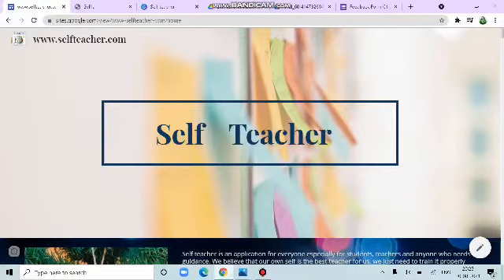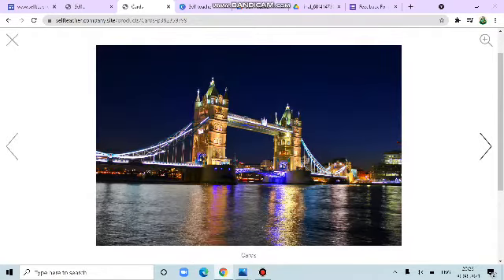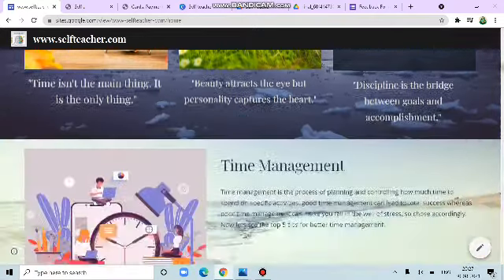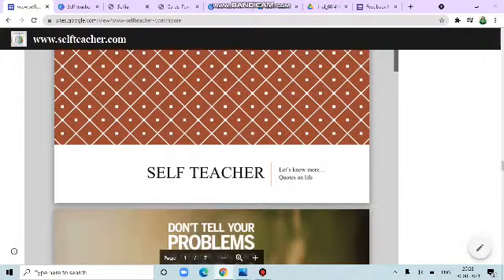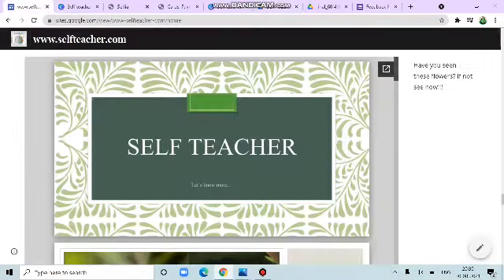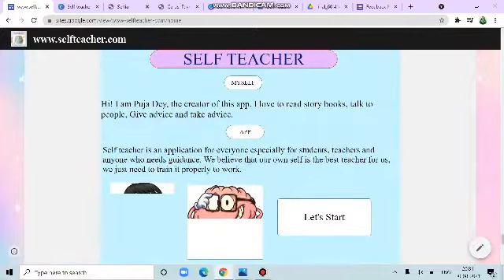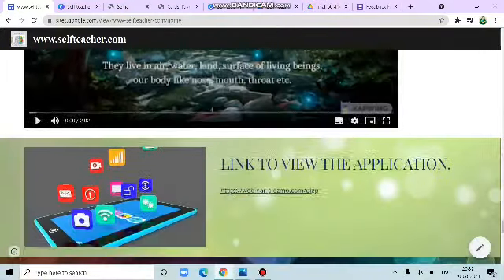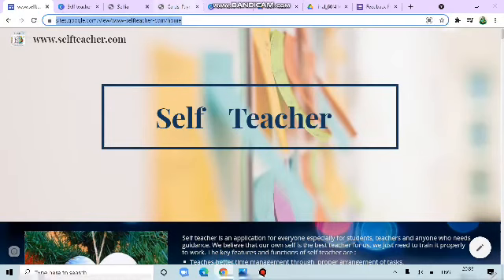|| Introducing The Portal ||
If you enjoy the video, please like it.
If you didn't enjoyed the video, please dislike it, but also tell the improvements in the comment session.
To make this video reach a greater audience, please share it.
Share your valuable feedbacks in the comment section.